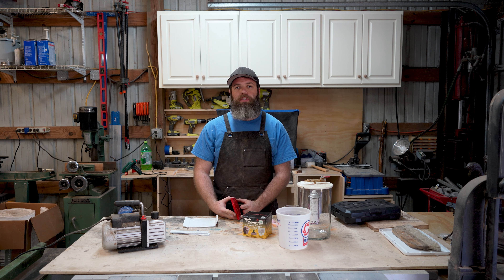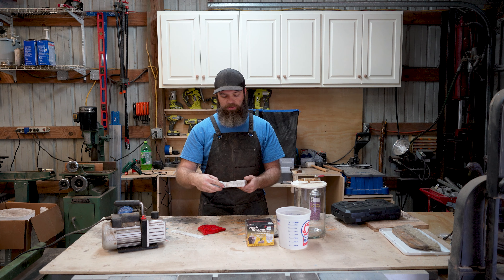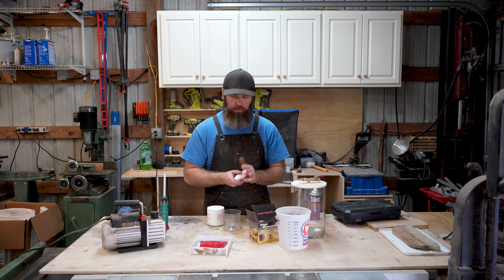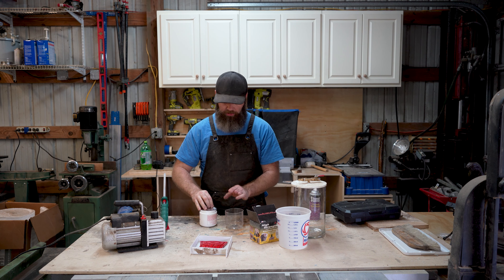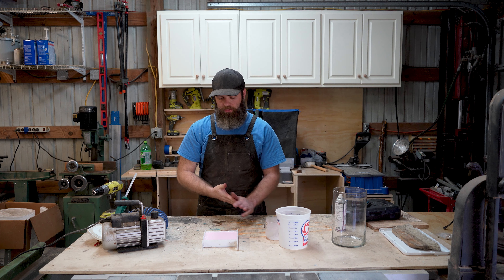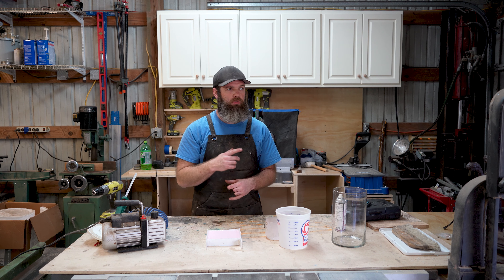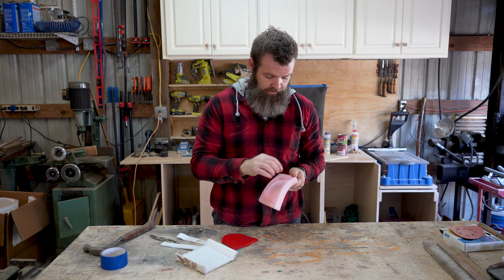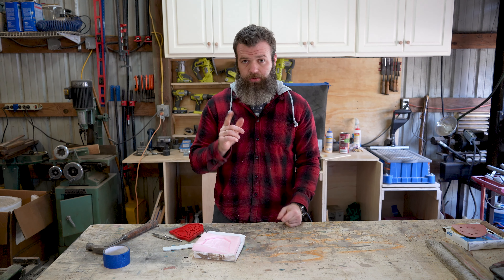Easily replicate any part with Silicone!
Hello everyone!  In this video I will show you how to make a silicone mold that you can then use to replicate almost anything out of resin.  I am using a transformers logo I designed and 3-d Printed, but you could use whatever you have, whether it's an old vehicle badge, small parts, etc.  Let me know what you think!

If you want to try this, below are links to the products I used in the video.
Ender 3
Updated ender 3
Hatchbox PLA
Vacum pump similar
Alumilite silicone mold kit
Stoner mold release

Filmed with
Sony A7c